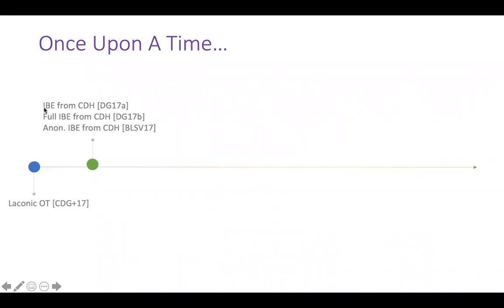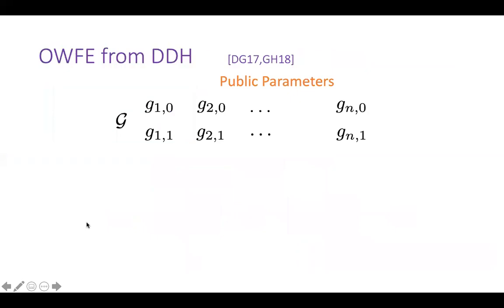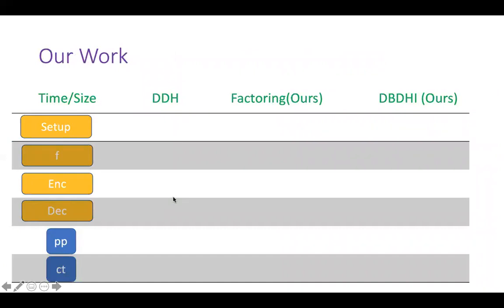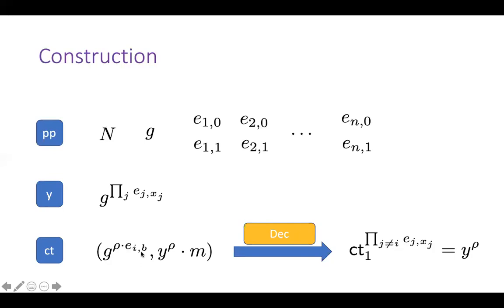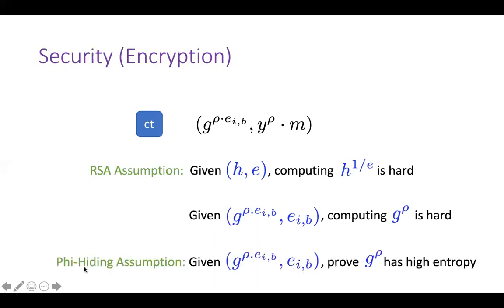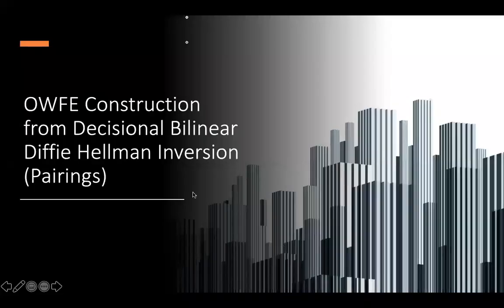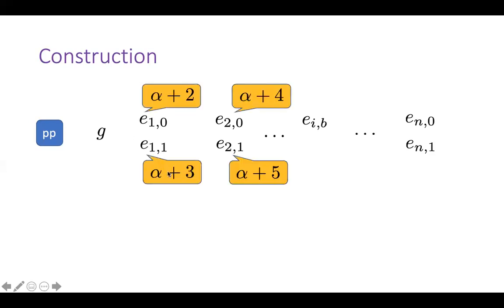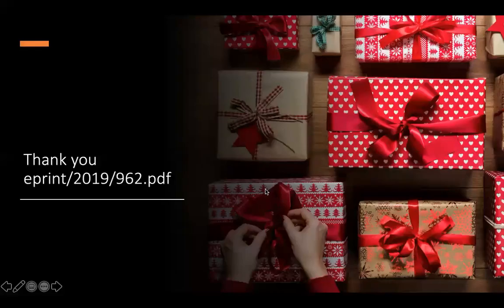New Constructions of Hinting PRGs, OWFs with Encryption, and more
Paper by Rishab Goyal, Satyanarayana Vusirikala, Brent Waters presented at Crypto 2020